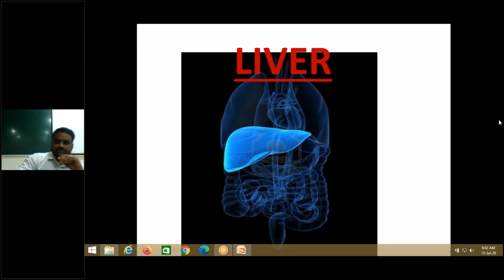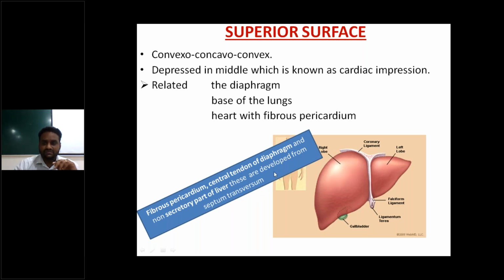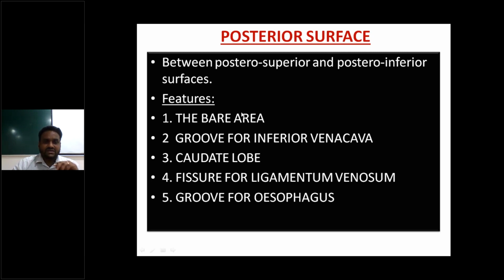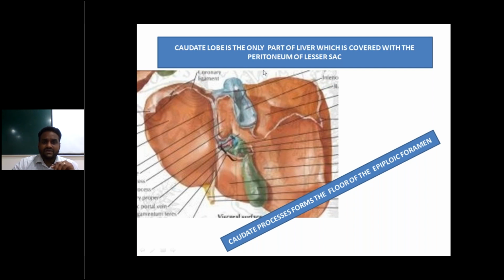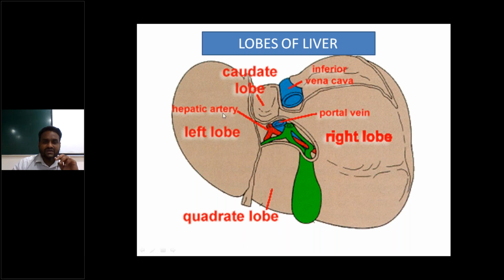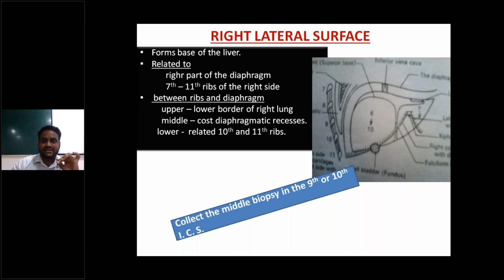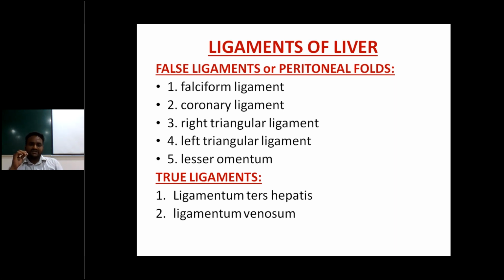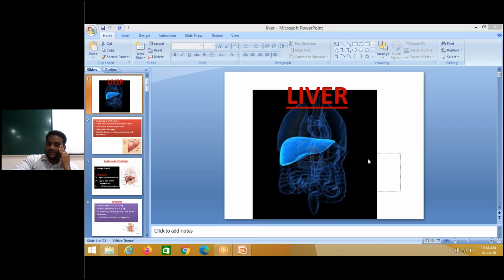A Class On Liver By Dr Srinivas,Department Of Anatomy